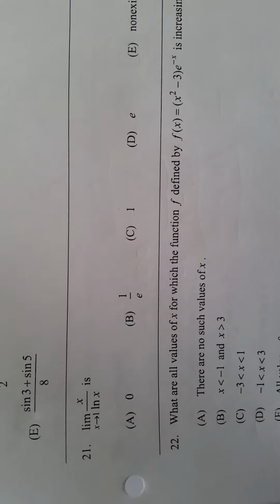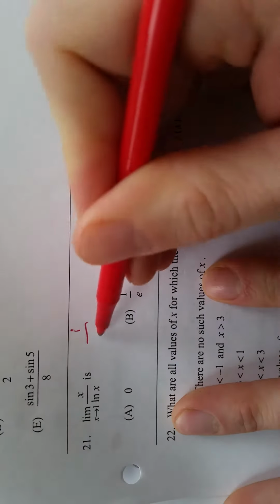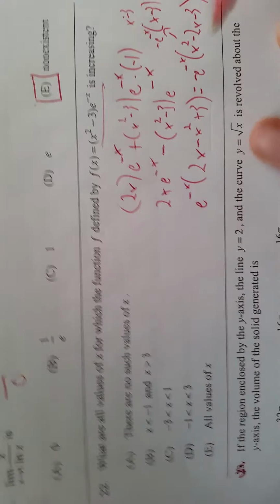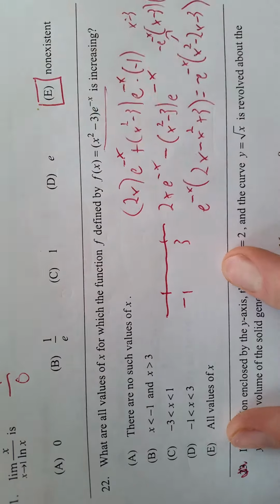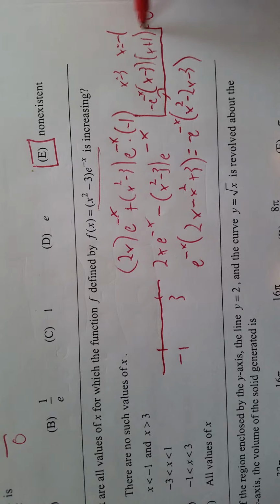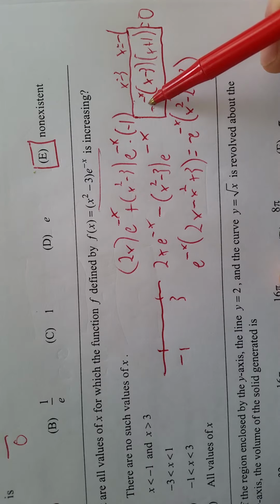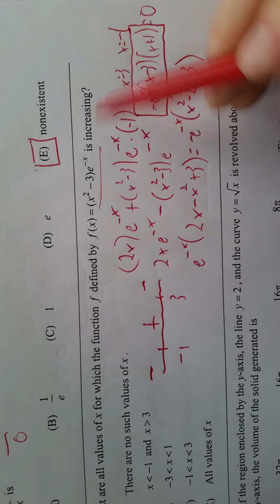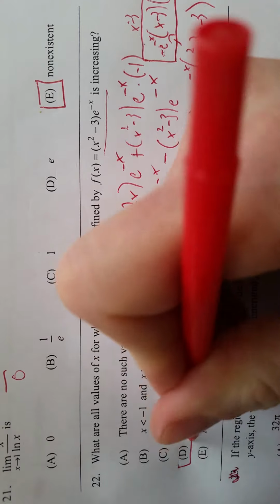Mr. Lawnsby February Break Packet #21,22